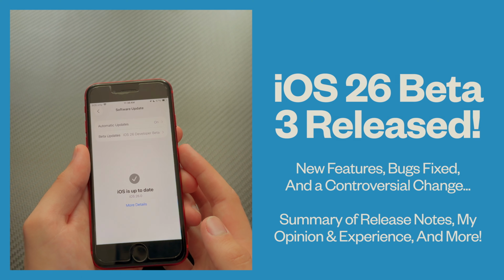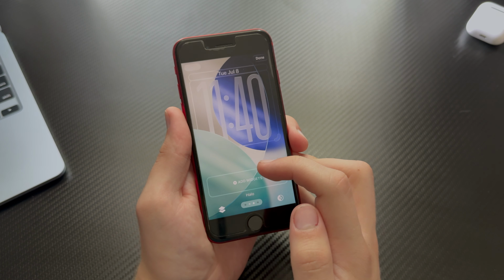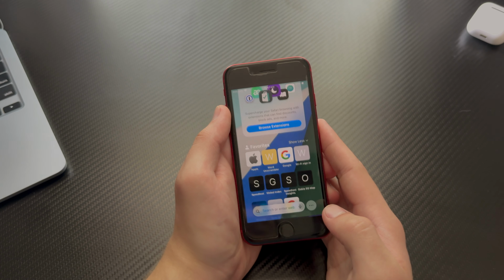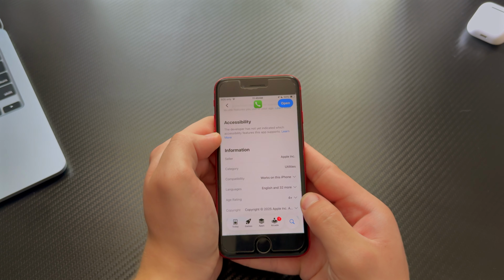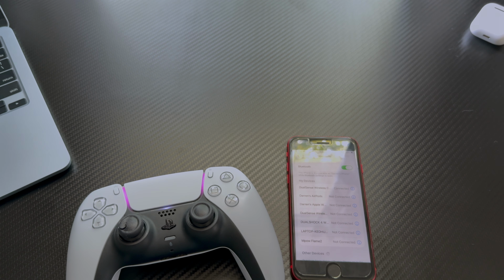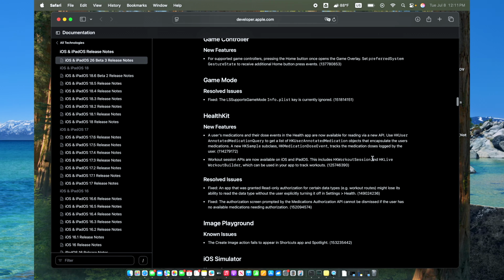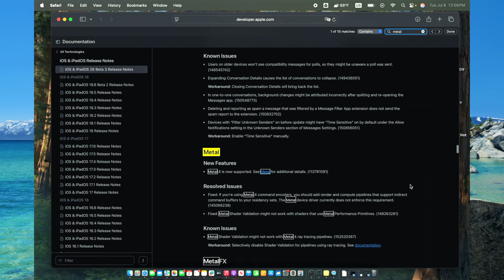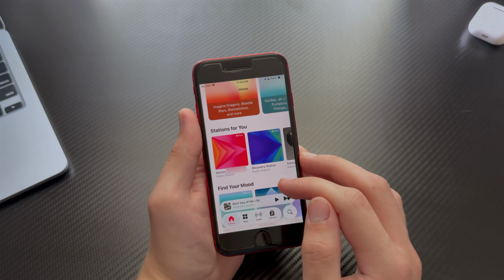Was This a MISTAKE? + Everything New in iOS 26 Beta 3!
iOS 26 Beta 3 makes rather interesting changes to Apple’s uniformed “Liquid Glass” redesign as it drastically reduces the transparency of some menus. New wallpapers are offered in iPhone, iPad, and Mac. And so much more in this July 7th, 2025 Developer Beta release! In this video, I summarize and show footage (when possible) of the key new features and resolved issues listed strictly from the iOS 26 Beta 3 Release Notes (iOS only). Although, there are a few notable changes to iPadOS and macOS that we will briefly go over!

Apple also released Beta 3 for their other -OS26 counterparts, including iPadOS 26 Beta 3, macOS Tahoe 26 Beta 3, watchOS 26 Beta 3, and visionOS 26 Beta 3. However, the majority of the focus of this video will be on iOS 26, as many of these changes seen here are similar to those that were also implemented in the iPadOS/macOS/watchOS/visionOS counterparts or  most likely will be implemented soon, later on in this year’s iOS 26 development cycle.

This new release rounds out the new wallpaper option for iOS 26 and iPadOS 26. Instead of just one style option, the iOS style wallpaper now has FOUR style options or colors. These include Halo, Dusk, Sky, and Shadow. Each of these come with both light and dark appearance counterparts. In addition, Mac users gain access to a new “Tahoe Day” aerial screensaver.

The effect of “Liquid Glass,” part of the major redesign in iOS 26, has been toned down significantly in some apps, notably Music and Safari, while we seem to see less changes throughout the rest of the OS, apps like TV, and the Control Center. This has sparked a debate online, with many users preferring the Liquid Glass of Beta 2.

NOTE: Everything shown here is a BETA. iOS 26 and its counterpart OS versions are not expected to release until September. This leaves two full months and many betas for things to be changed and tweaked. Nothing you see here should be taken as final, as it will most likely change in some way or another before its final release to the public. After all, this is still only a developer beta, as the public beta is yet to be released, although expected this month. This includes the hot topic of Apple’s highly anticipated redesign, Liquid Glass. This beta release is just one of a series of beta releases expected throughout the remainder of this summer that will fine tune and polish these new features as well as the goal to root out as many bugs and issues as possible. Apple Betas are an opt-in scenario and by enrolling, you agree that your device may be subject to many bugs, some critical or severe, which could harm your data and documents. If you enroll in an Apple beta, PLEASE backup your device BEFORE installing the beta. And it is highly recommended to run the beta on a secondary device you do not use daily.

iOS 26 Beta 3 also includes a new feature that will find orders in the Mail app and allow you to easily track them in one place using the Order Tracking feature in the Wallet App, powered by Apple Intelligence. It also features some updates to Journal Suggestions and the Journal App. Apple has also delivered the anticipated Accessibility Nutrition Labels in Beta 3, promised back in May.

iOS 26 Beta 3 also comes with a handful of bug fixes across many parts of the Operating System as well as many bug fixes and new features with several of Apple’s APIs, including the added support for Metal 4, many changes and new additions for Swift APIs, and allowing direct access to the Foundation Models Framework for on-device Apple Intelligence.

Timestamps ⏰
00:00 Intro
0:23 Build Number & Installation
1:29 New Wallpaper Options
2:28 Interesting Liquid Glass updates…
4:28 Journal App
5:21 Messages
5:43 App Store, Apple TV App
6:48 Wallet (order tracking!)
7:23 Other new features
9:50 Other bug fixes
11:43 Release Notes
13:17 Review, When do Beta 4 and/or Public Beta Release?

Sources 📚

Follow Science Byte by Byte on Social Media 📲

Credits ✏️

Video recorded by me at 4K 120 fps HDR using my iPhone 16 Pro.
Video screen-recorded by me on my iPhone SE (2nd generation) (used for beta testing…)
Video edited by me using Final Cut Pro on my M4 MacBook Air 13-inch.
No music was used in this video… (a first)